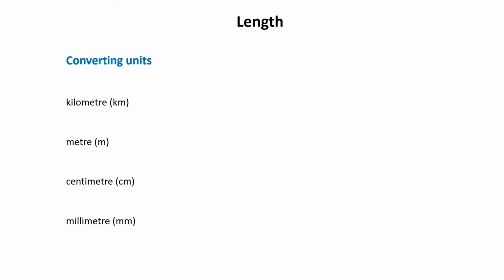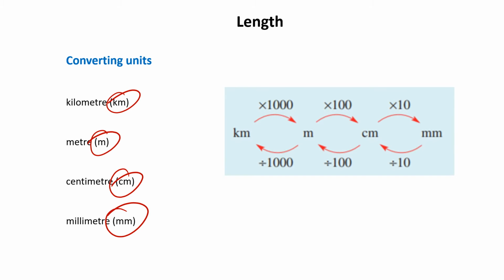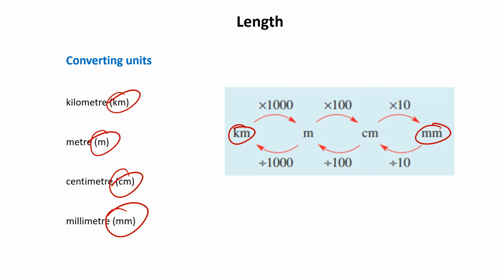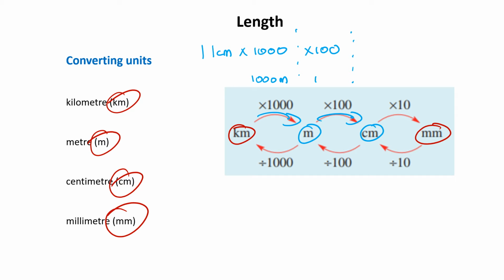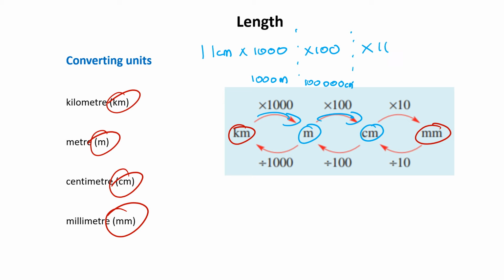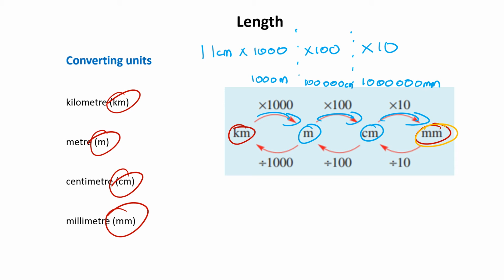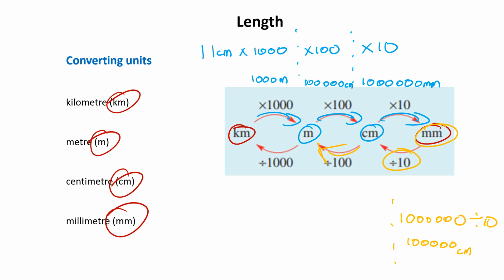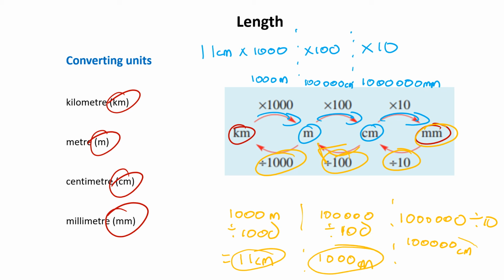Converting units of length